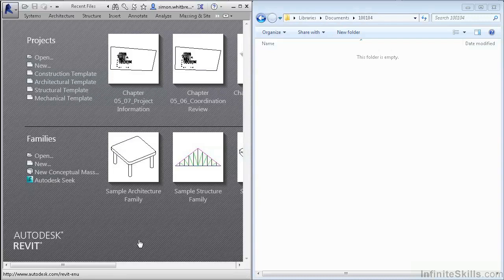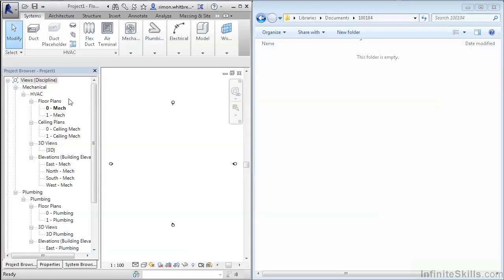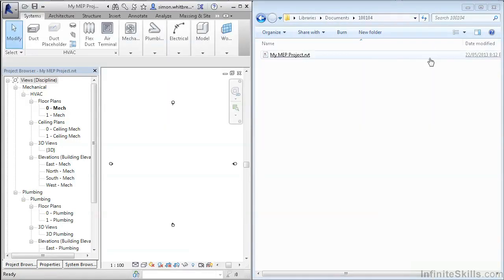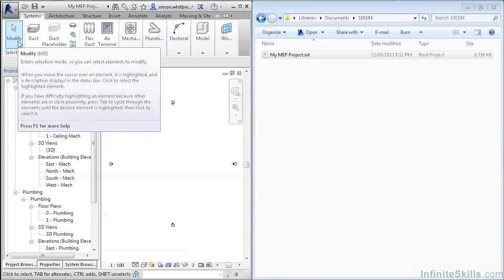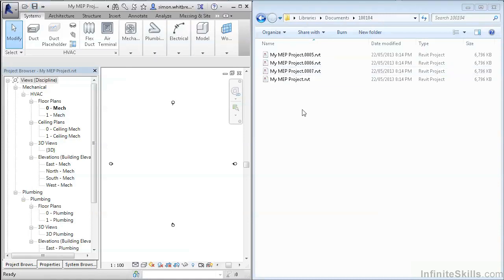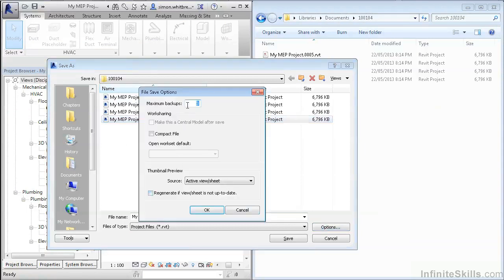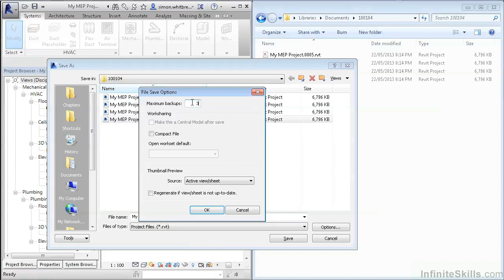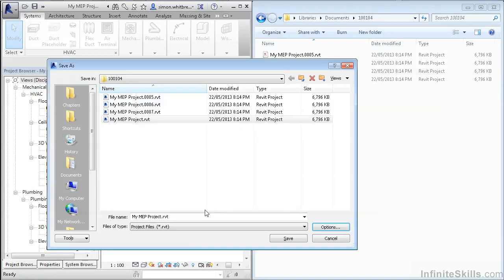0508 Learning Revit MEP 2014